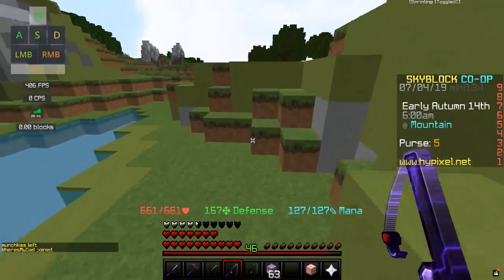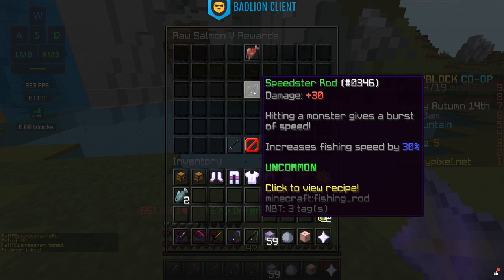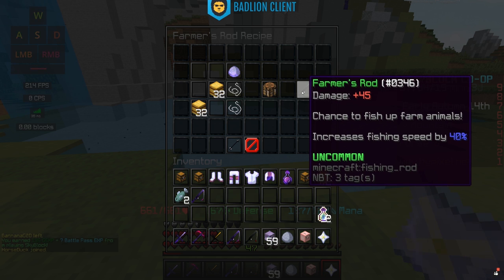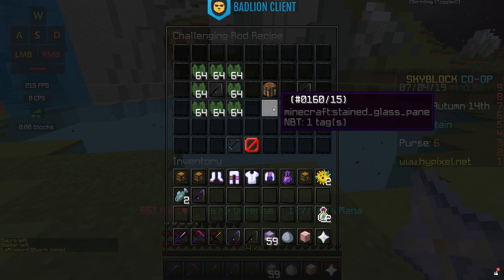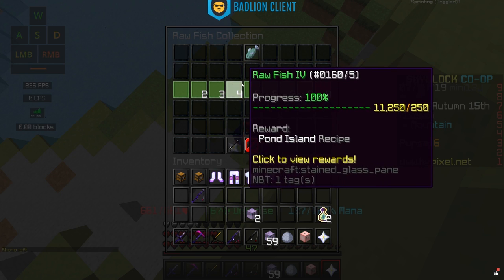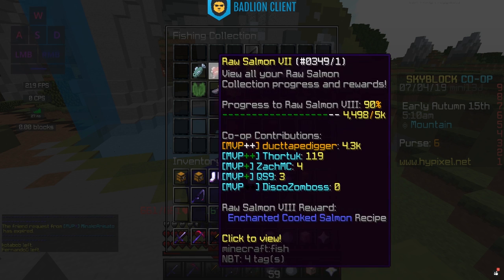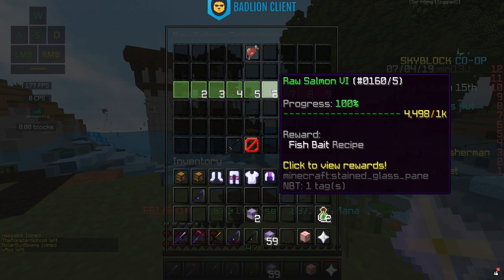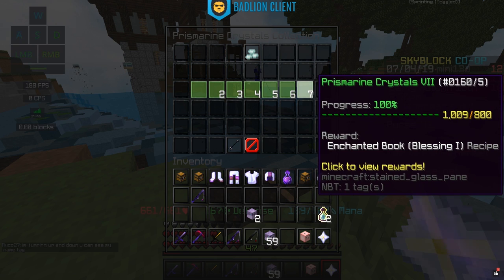Hypixel Skyblock - Fishing Rod and Bait Tips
Hey guys! I hope y'all really enjoy this hypixel skyblock video on fishing rod and bait tips.

TexturePack: Such Speed 256x

PC Specifications:

Microphone - Turtle Beach Stream Microphone
Pop Filter - Neewer Pop Filter
Microphone Arm - Neewer Professional Recording Microphone Stand
Monitor - 24'' Dell S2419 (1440p 165hz gsync)
Motherboard - Whatever came with it
Headphones - Bose QuietComfort 35 Wireless II